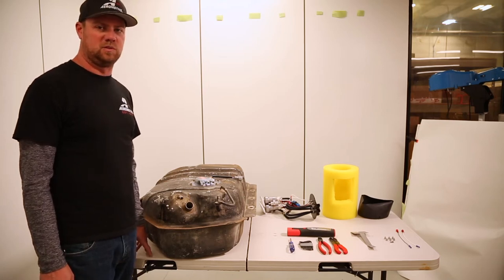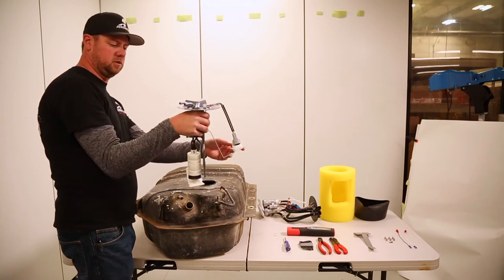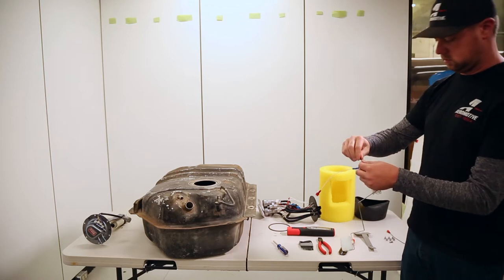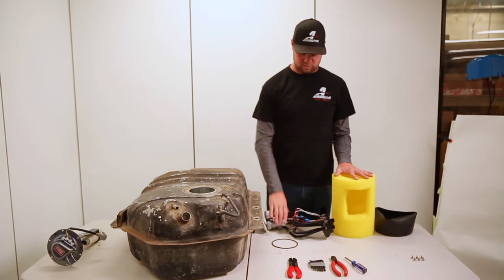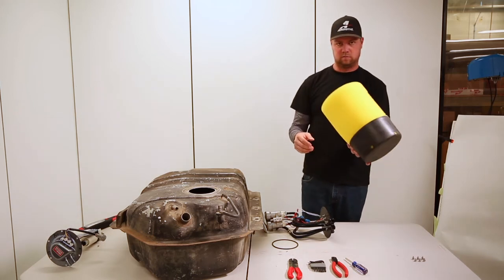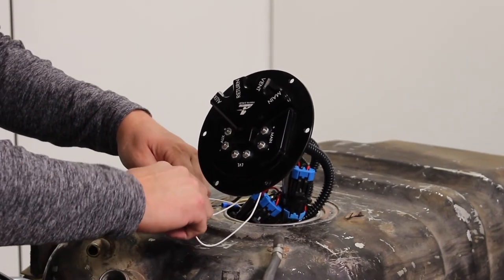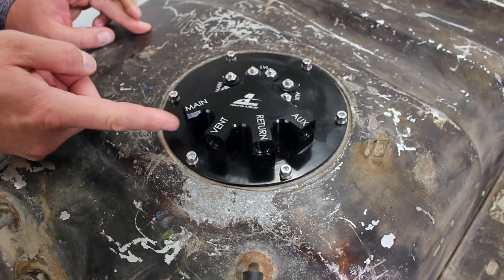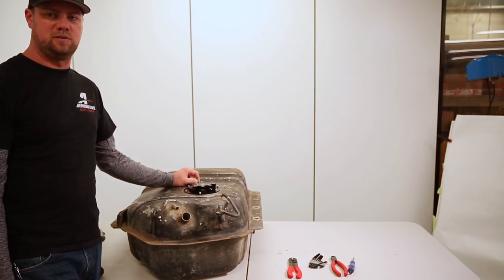Nissan Patrol | Aeromotive Install Tutorial